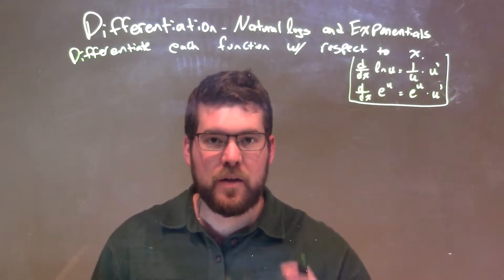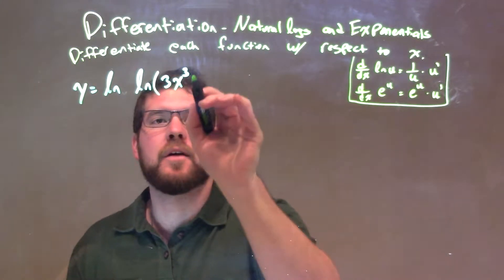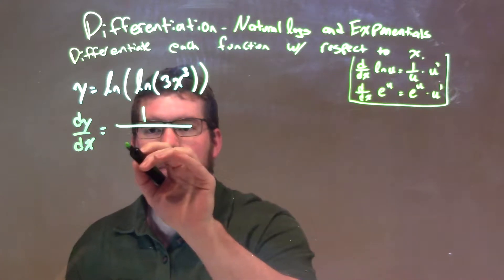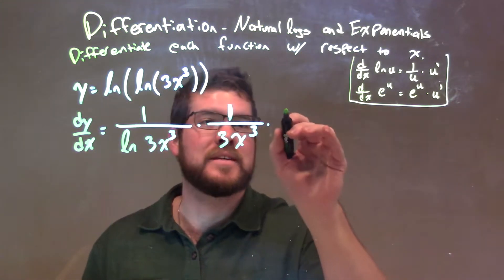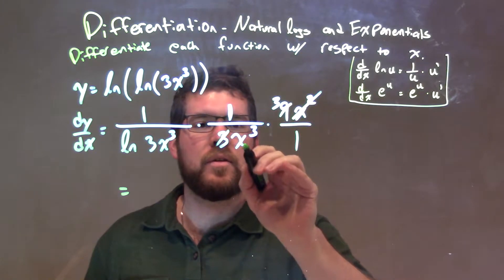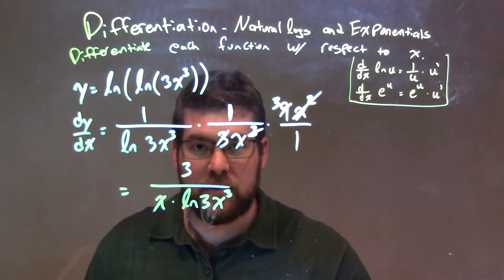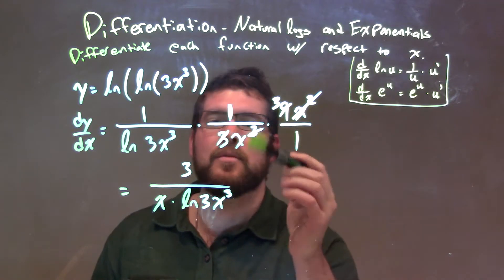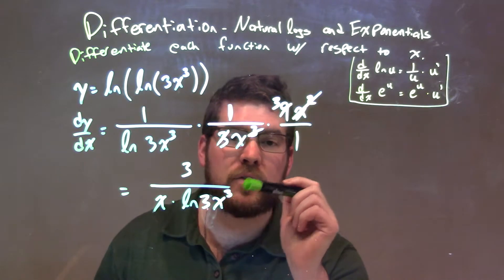Differentiate y=ln(ln(3x^3))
In this math video lesson on Differentiation using Natural Logs and Exponentials, I differentiate y=ln(ln(3x^3)) with respect to x.